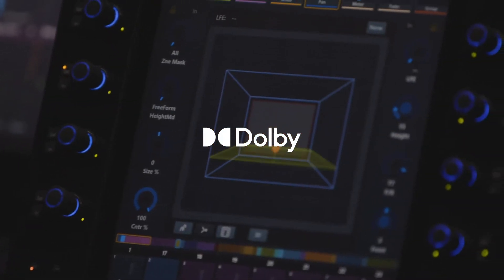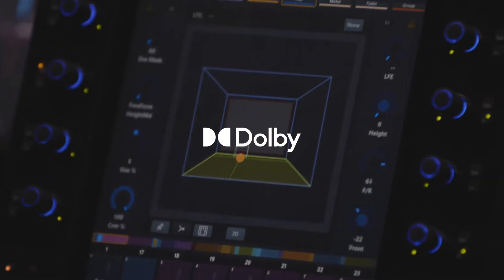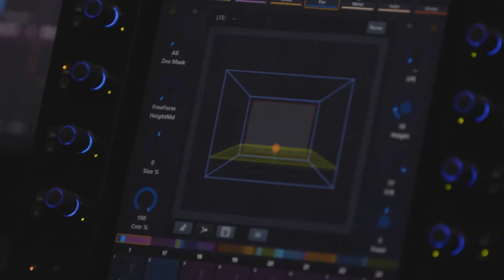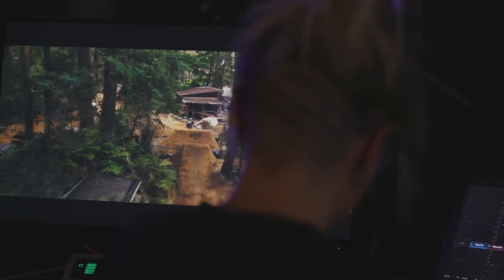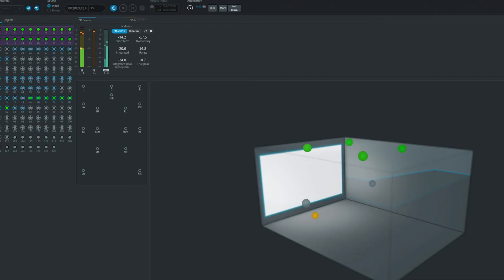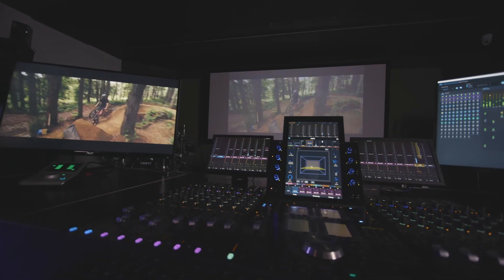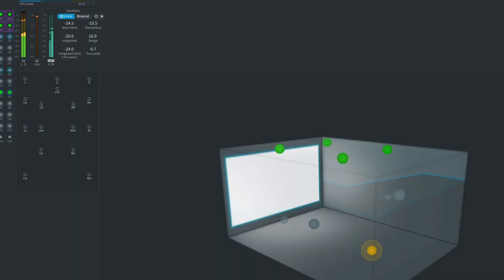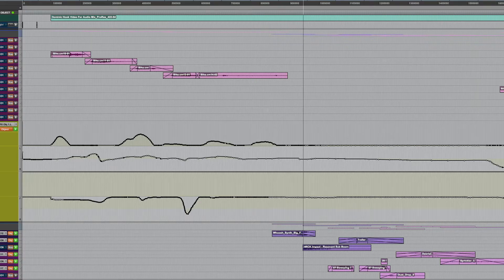Dolby Atmos In Audio Engineering | COLLARTS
Here at Collarts, we're dedicated to keeping our students up to speed with the latest technologies. Audio Lecturer Steeve Body runs us through how students are learning about Dolby Atmos in the course.

Dirt Jumps cinematography supplied by Dominic Hook Baxter Maiwald is the riding talent.